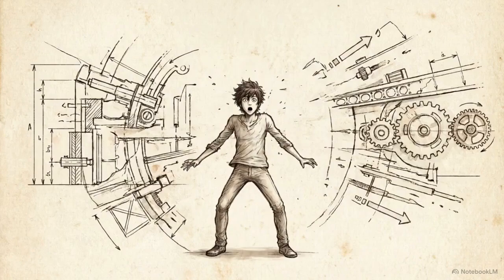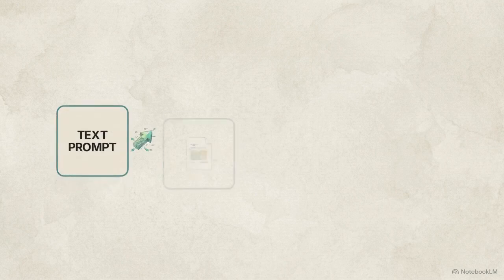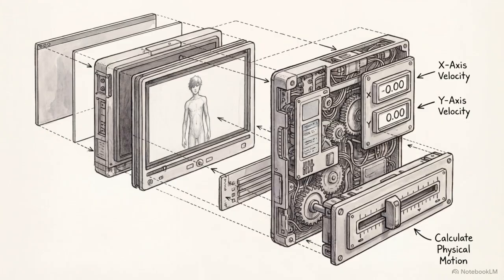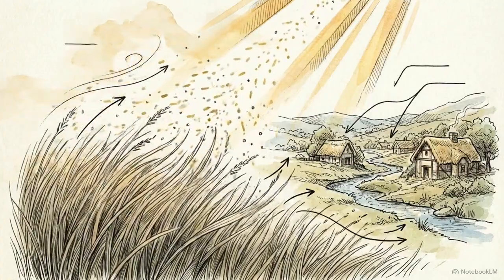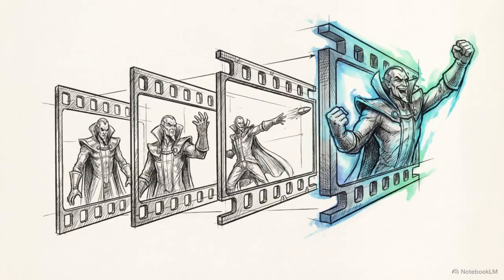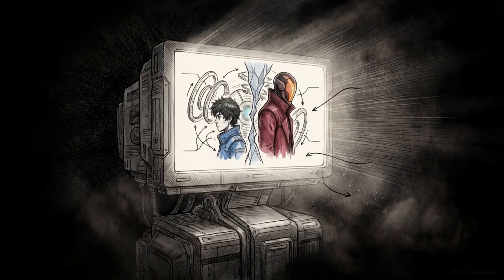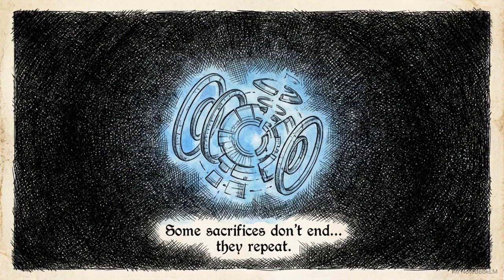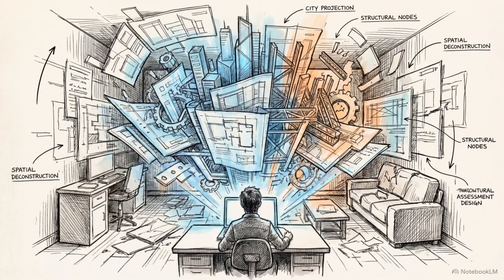🎬 TITLE: "THE LAST LOOP"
"THE LAST LOOP"
🎭 MAIN CHARACTERS (WITH MEANING)
Aarav (Main Character)
Meaning: Peace, calm thinker
Age: 20
Personality: Intelligent, emotional, responsible
Riya
Meaning: Singer / flowing like a river
Age: 19
Personality: Caring, emotional, strong-hearted
Kabir
Meaning: Great / powerful
Age: 21
Personality: Bold, logical, brave
Meera
Meaning: Devoted / pure
Age: 20
Personality: Kind, intuitive, emotional
Dev (Powerful Character)
Meaning: God-like
Age: Unknown
Personality: Mysterious, extremely powerful, unstable